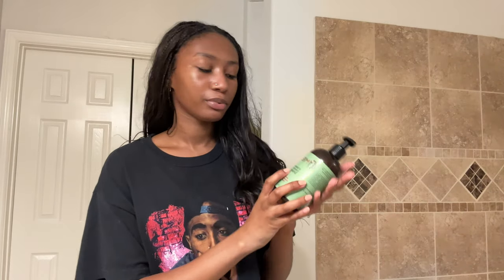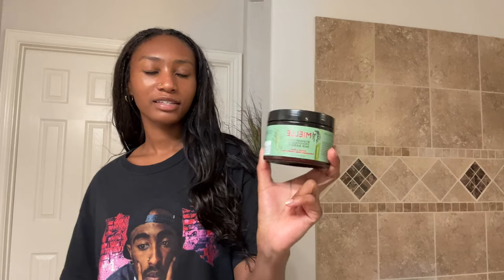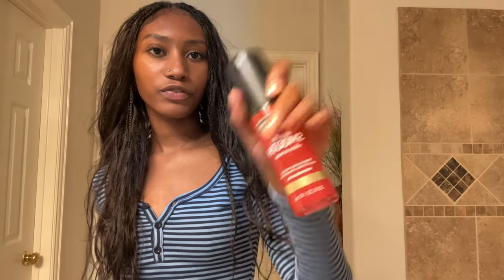washing and styling my hair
. FLO & Missy Elliott - Fly Girl [Instrumental] (Prod. By MNEK, LiTek & WhYJay)
. FLO - Fly Girl ft. Missy Elliott